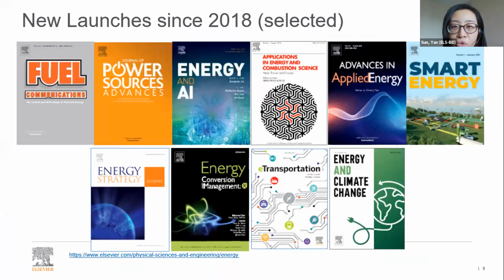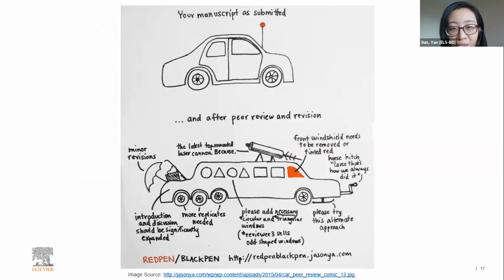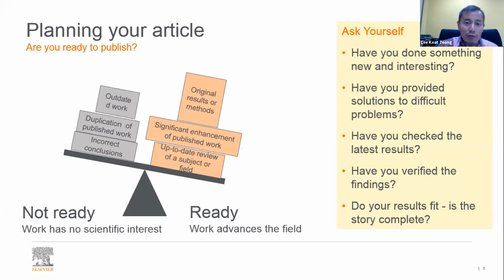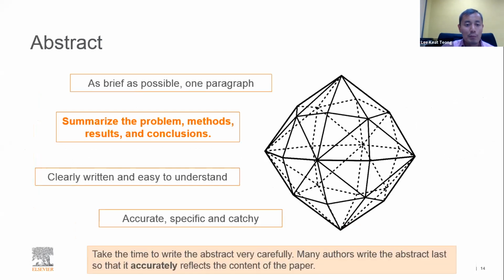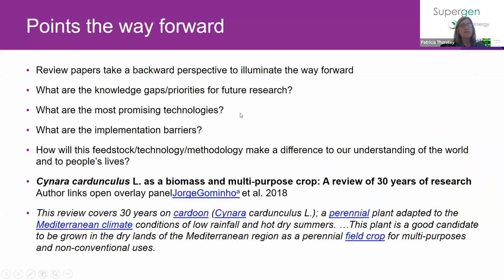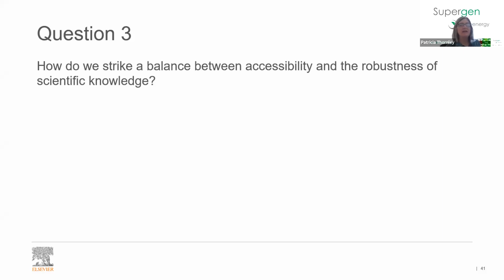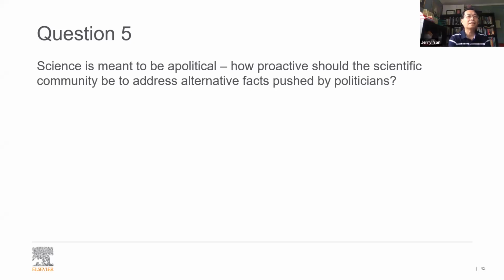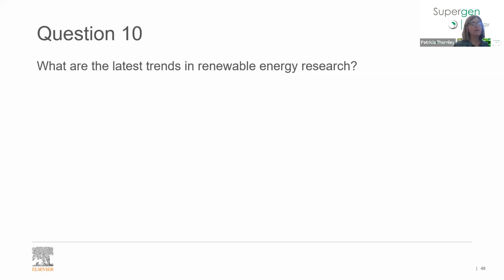How to get published in an international energy journal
Elsevier’s Writing and Publication Workshop Series: How to get published in an international energy journal

It is great pleasure that we bring to you the Research Writing and Publication Workshop Webinar Series. A series that brings together Editors and Publishers from across the world and subjects together to share their knowledge and answer your questions

The first workshop in these series will be on How to get published in an international energy journal?, and will be held on 2 September 2020, 03:00pm onwards Singapore time ( we have attached the invite for the ease of registration )

The webinar will have participants from across South East Asia and will be divided in two parts , in the first part the expert will share their experience and knowledge on various aspects of publishing and the second session will be a panel discussion with the experts and the Editors followed by Q&A , the agenda will be as follows

Part-1

An introduction to Scholarly Publishing

How to prepare a good manuscript

Writing a good review paper

Part-2

Panel Discussion and Q&A with:

Professor Jinyue Yan, Editor-in-Chief, Applied Energy

Professor Patricia Thornley, Editor-in-Chief, Biomass & Bioenergy

Professor Keat Teong Lee, Editor, Energy Conversion and Management

Ms Yan Sun, Executive Publisher, Energy & Applied Energy Journals

Webinar Speakers

Yan Sun
Executive Publisher @Elsevier
Yan Sun is an Executive Publisher at Elsevier. With more than 10 years’ experience in STM publishing industry, Yan has taken various positions including Publisher for Environmental Sciences journals, Health and Medical Sciences journals as well as Senior Manager of Elsevier’s Publishing Content Department. Currently Yan is responsible for a portfolio of international energy journals with over 30,000 yearly submissions, including global leading journals such as Applied Energy, Energy, Energy Conversion and Management, and also newly launched journals like eTransportation, Energy and AI, Advances in Applied Energy, etc. Her main responsibilities include developing global strategy to grow Elsevier’s energy portfolio, identifying editorial candidates and recruiting editors, launching new journals and managing overall performance of established journals. She graduated from School of Environment of Tsinghua University, China, and has also studied in UK, Sweden, the Netherlands and Poland.

Dr. Lee Keat Teong
Dr. Lee Keat Teong obtained his Ph.D in Chemical Engineering from Universiti Sains Malaysia (USM) in 2004. He is currently holding the position of Professor at the School of Chemical Engineering and he is also the Director of Research Creativity & Management Office, Universiti Sains Malaysia. Dr. Lee has co-authored 2 books, 10 book chapters, 35 review papers and more than 110 research papers in peer reviewed international journals. Dr. Lee is currently the Co-Editor for Energy Conversion and Management (Elsevier) and Editorial Board Member for Bioresource Technology (Elsevier) and Energy Science & Engineering (Wiley). He has also won numerous awards including Young Scientist Award 2011 by The International Forum on Industrial Bioprocess, 2012 Top Research Scientists Malaysia by the Academy Sciences of Malaysia and Malaysia's Rising Star Award 2016 for the Young Researcher Category by the Ministry of Higher Education Malaysia.

Prof. Patricia Thornley
Patricia Thornley is director of the Energy and Bioproducts Research Institute at Aston University. She is a chartered physicist with over 25 years’ experience working on bioenergy energy projects in industry and academia. She has been director of the UK’s SUPERGEN Bioenergy hub since 2012, which is funded by the UK’s Engineering and Physical Sciences Research Council and Biological and Biochemical Sciences Research Council to bring together academia, industry and other stakeholders to focus on sustainable bioenergy development. Her main research interests are in whole systems analysis of bioenergy, greenhouse gas balances and feedstock sustainability. She has particular interests in combustion, gasification and synthesis of alternative fuel vectors from renewable resources, evaluating the sustainability of such low carbon alternatives and has worked on several commercial biomass and waste plants.